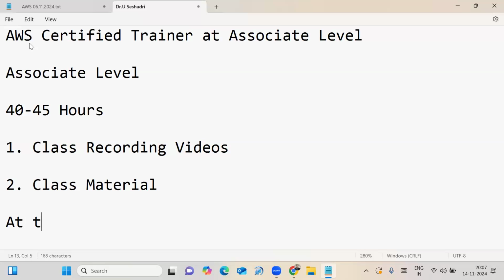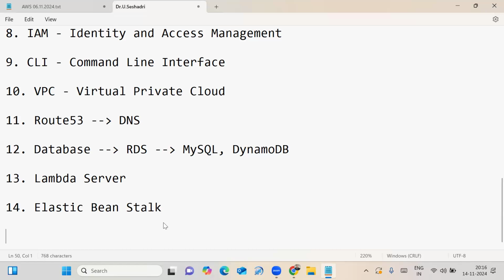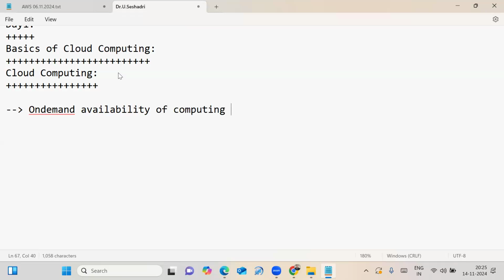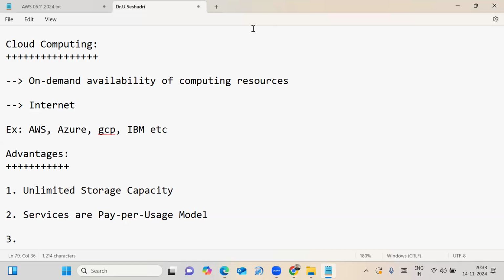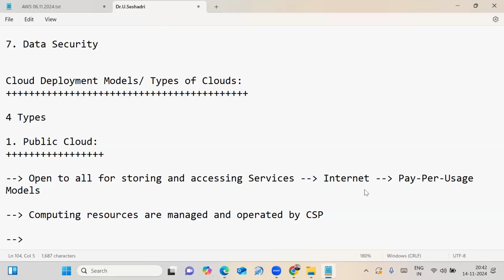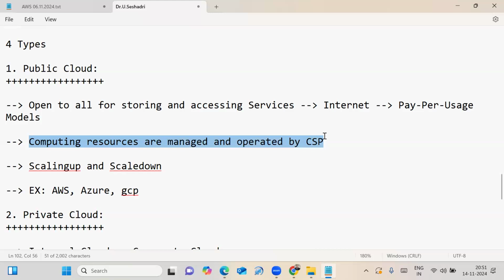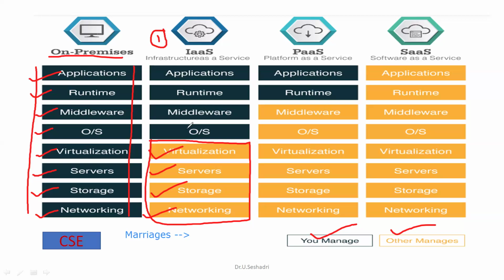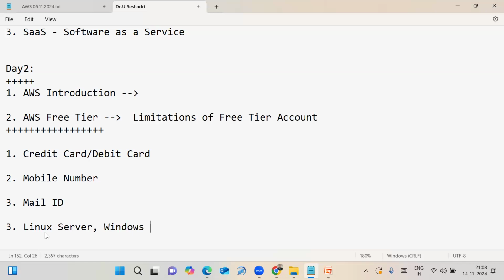AWS with FREE LINUX Basics tutorials || Demo - 1 || by Mr. U. Seshadri On 14-11-2024 @8PM IST